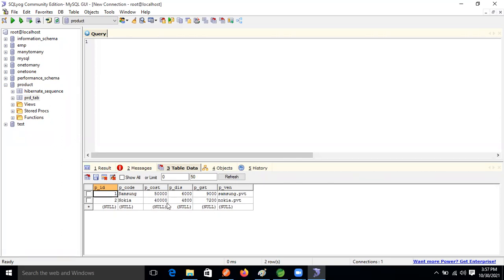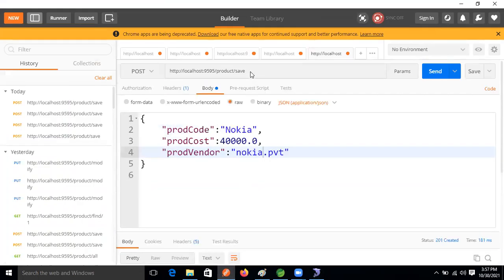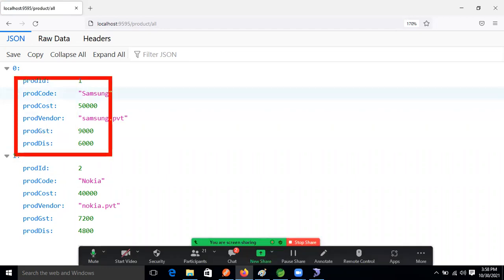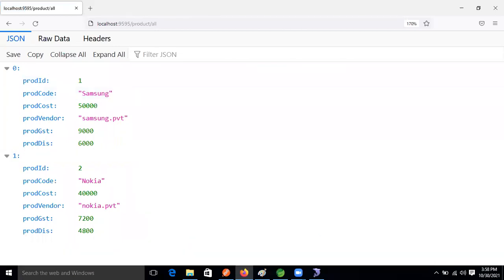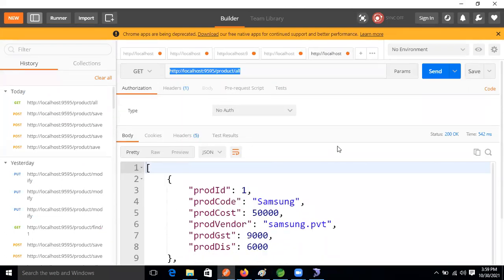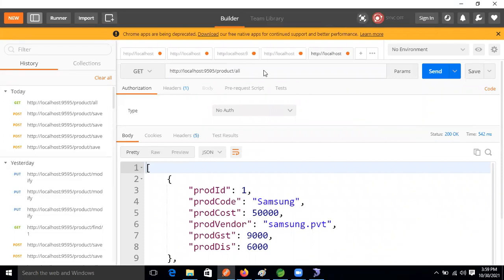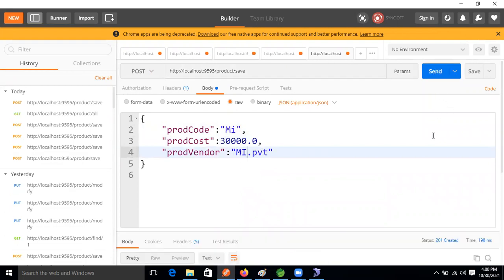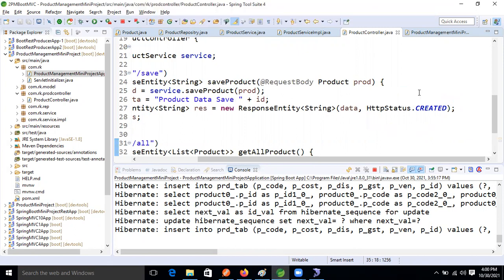4 Boot Rest MiniProject